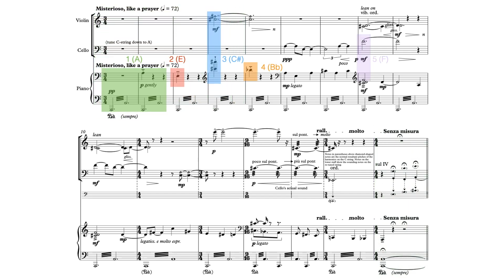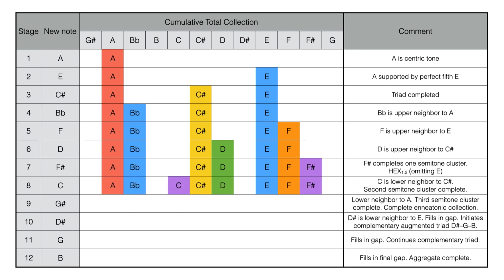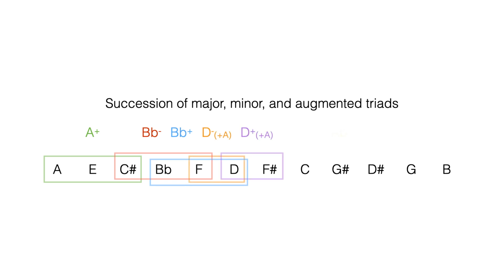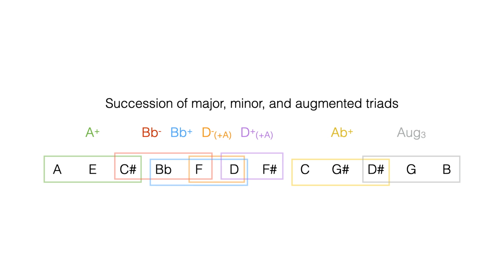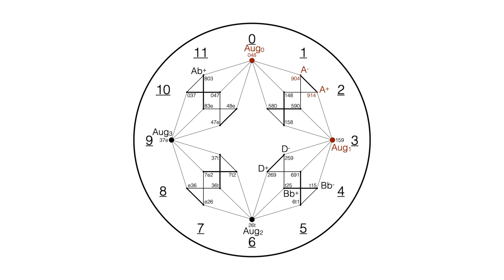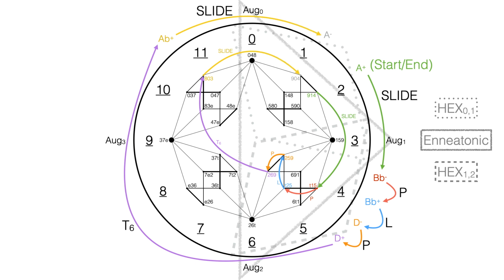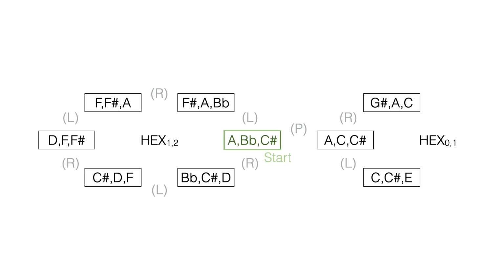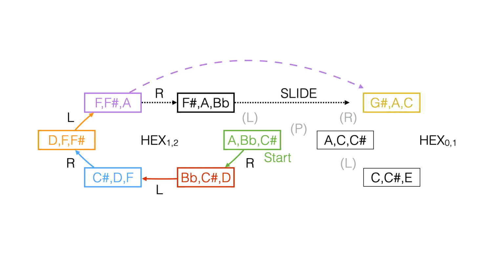24 Ran Soliloquy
24 Shulamit Ran, Soliloquy for violin, cello, and piano (1997)